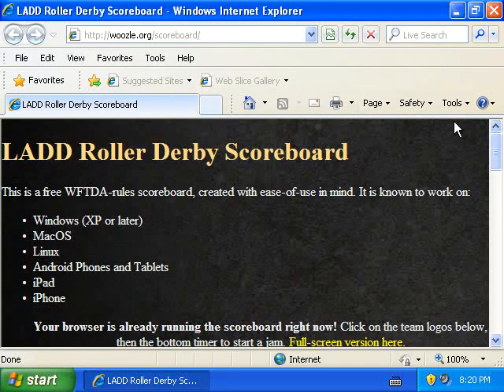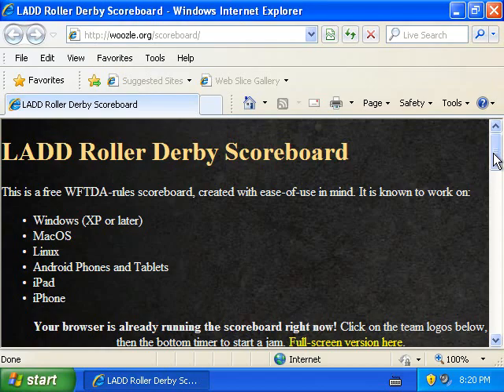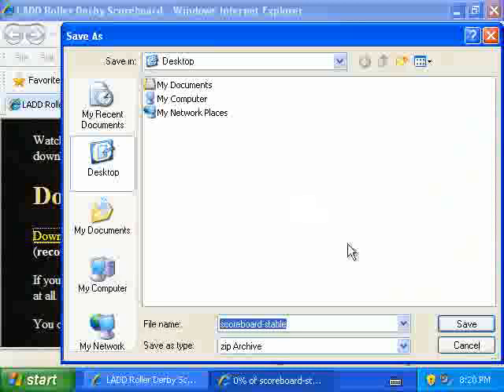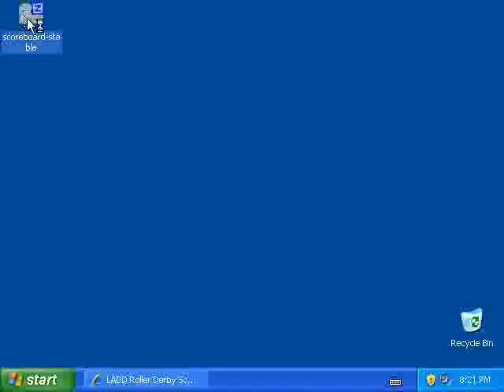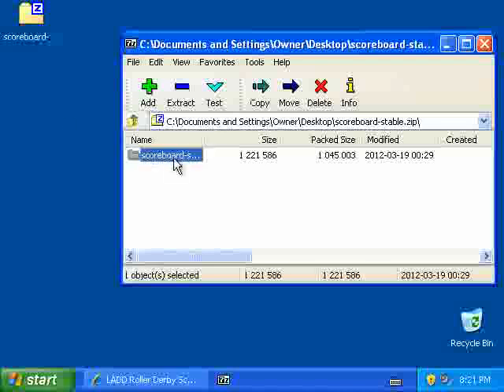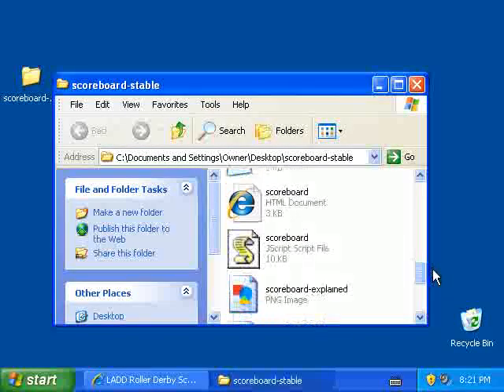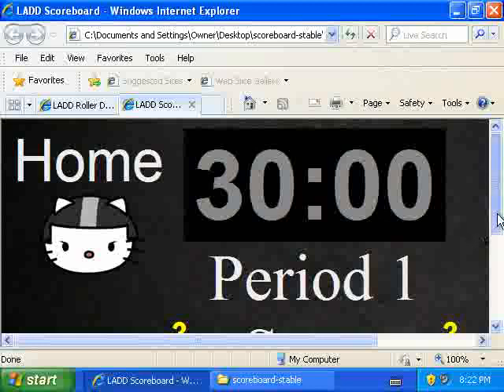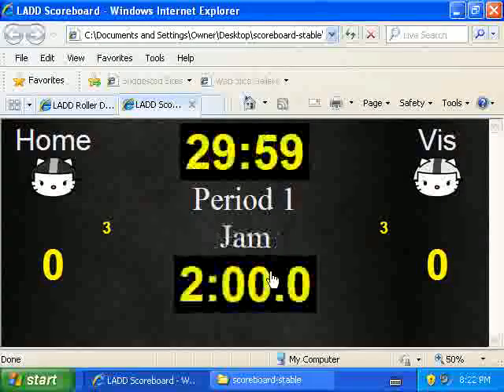LADD Roller Derby Scoreboard: Installing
If you aren't sure you'll have Internet access at your bout, you need to save the scoreboard on your hard drive.  Here's how.

The LADD Roller Derby Scoreboard is a browser-based scoreboard that runs on nearly everything.